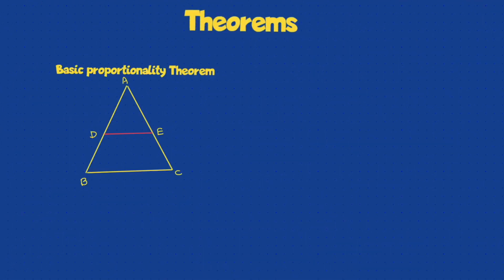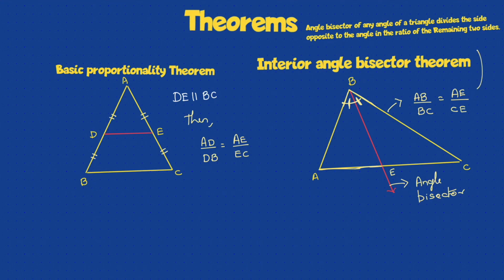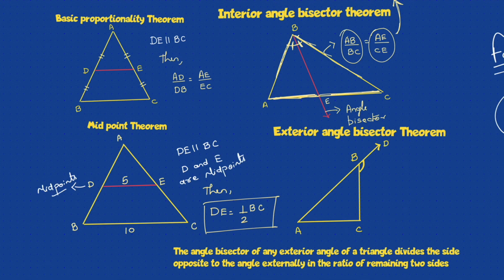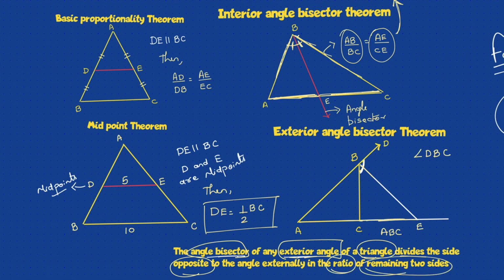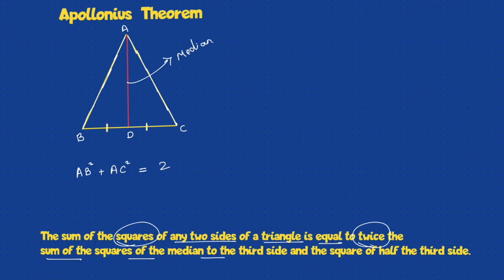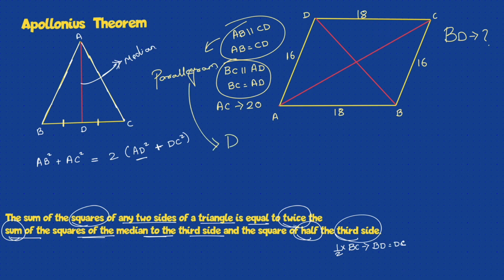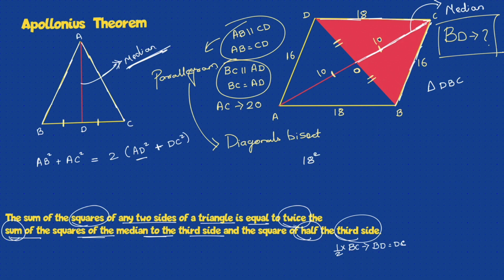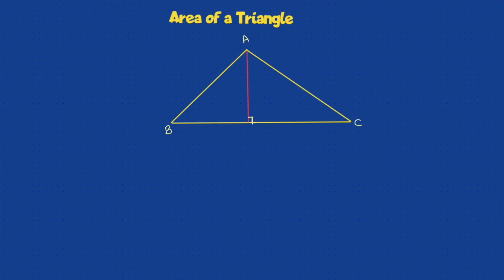7. Triangle Theorems | CAT 2023 Preparation | Geometry